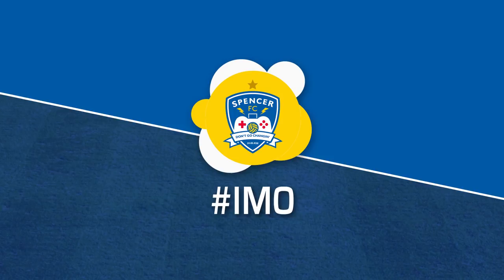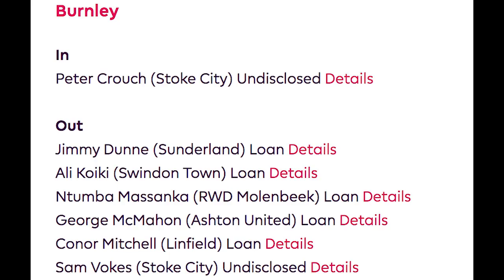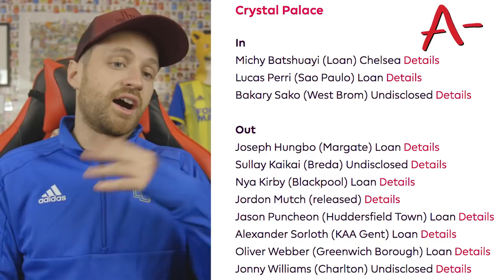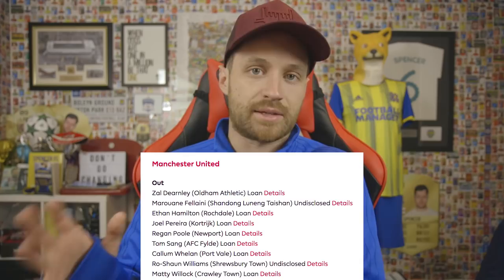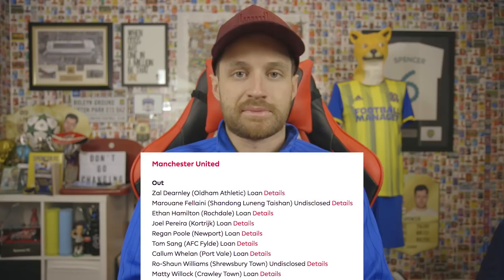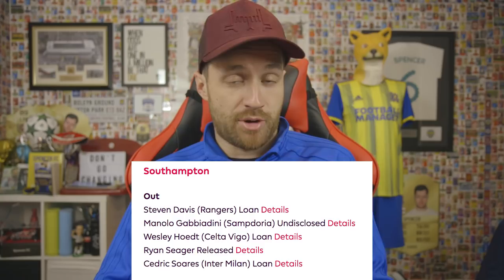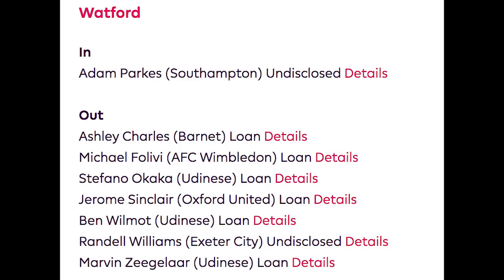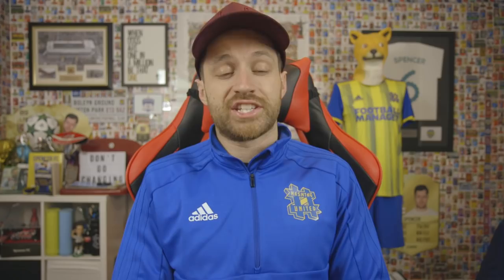JANUARY TRANSFER WINDOW REVIEWED!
► Download EA SPORTS FIFA Mobile from the Apple App Store or Google Play